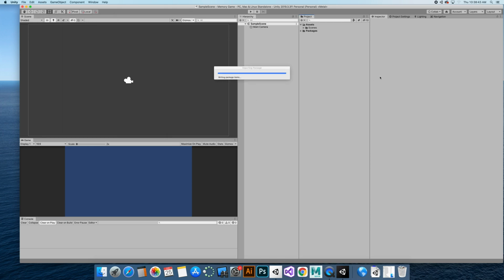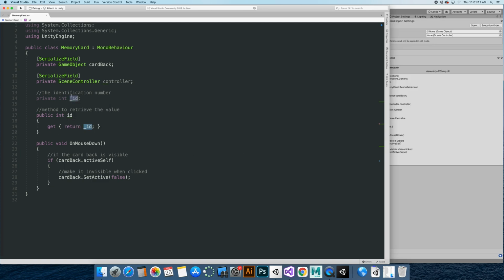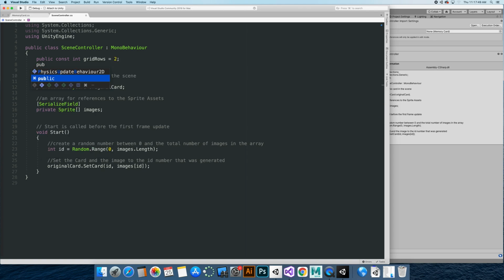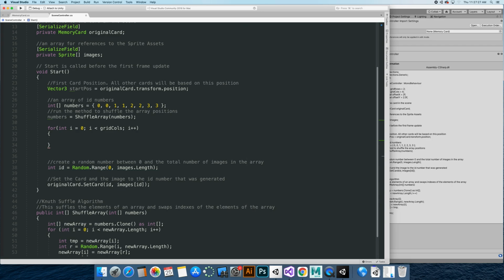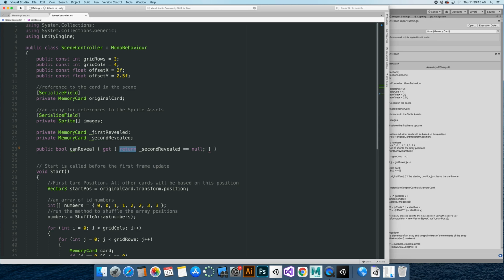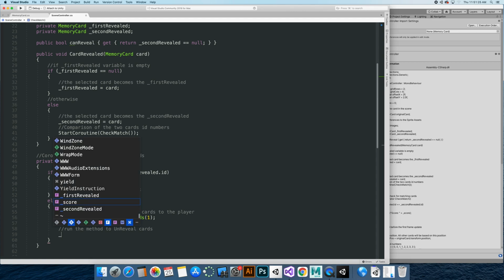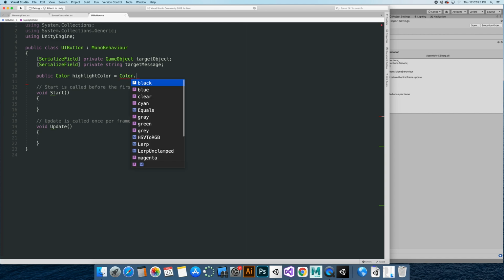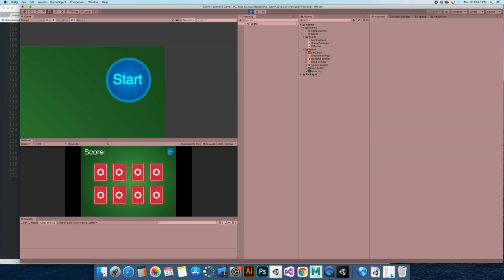Simple Memory Match Game in Unity